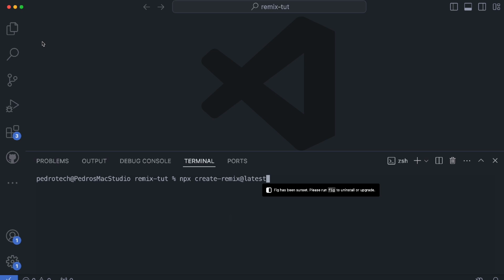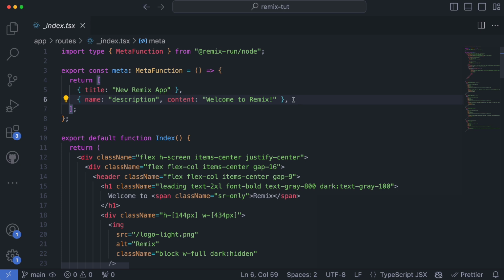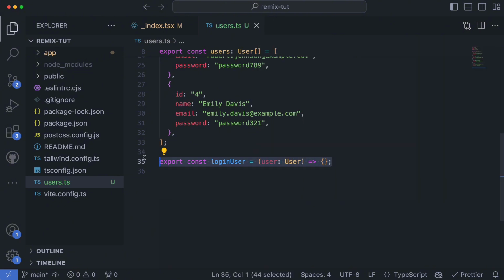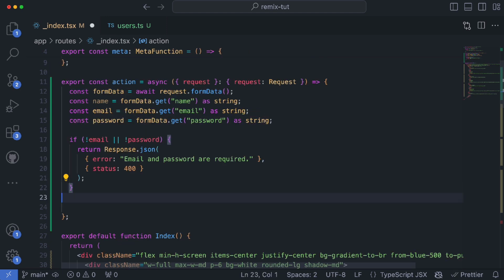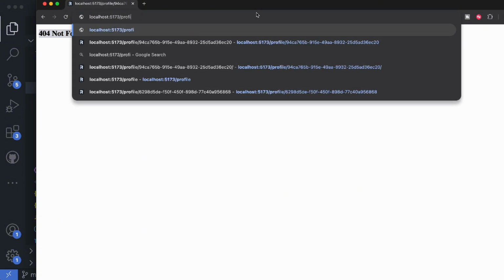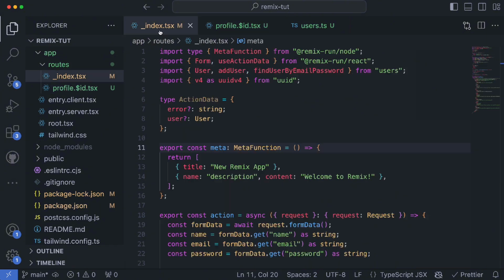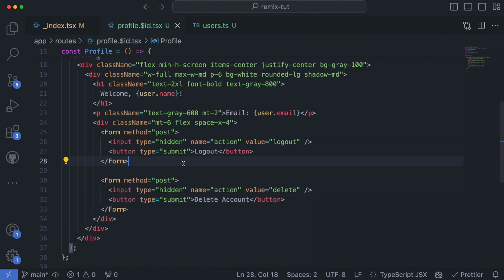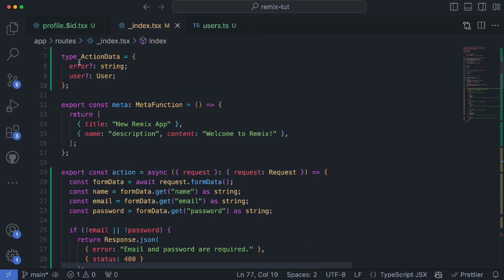Remix Tutorial For Beginners - Learn Remix In 1 Hour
To try everything Brilliant has to offer—free—for a full 30 days, .

In this video, we’ll walk through building a scalable web application using the Remix framework. Whether you’re a beginner or looking to sharpen your skills, this tutorial covers everything you need to know—from setting up your environment to creating dynamic routes and styling with Tailwind CSS.

🌟 What You’ll Learn:

Introduction to Remix and its powerful features
File-based routing and nested layouts
Managing data with loaders and actions
Styling your app with Tailwind CSS
Best practices for building efficient and scalable apps

Timestamps
00:00 - Introduction to Remix Framework
00:43 - Importance of Learning Remix
01:07 - Thanking Today's Sponsor
03:13 - What is Remix? Overview
04:51 - Setting Up a New Remix Project
06:14 - Understanding Folder Structure
10:01 - Exploring Root Layout Component
12:02 - Handling Routes in Remix
14:27 - Building a Simple Login Page
19:10 - Simulating a Mock Database
22:04 - Implementing User Login Logic
24:33 - Creating a Profile Route
39:18 - Implementing User Profile Logic
44:51 - Adding Logout and Delete Functionality
60:36 - Final Thoughts on Remix